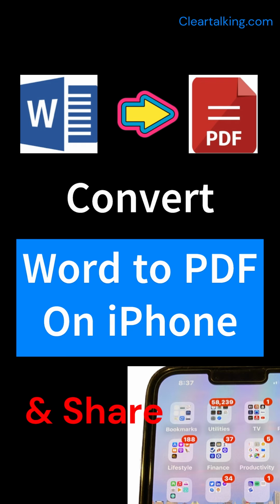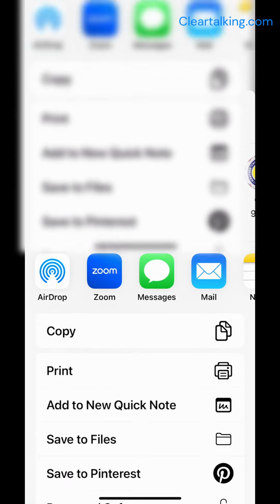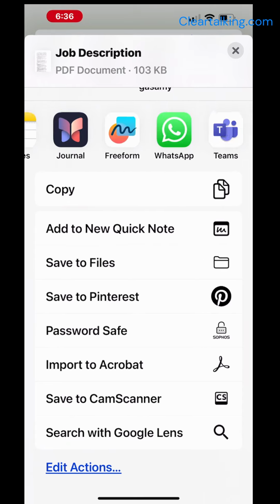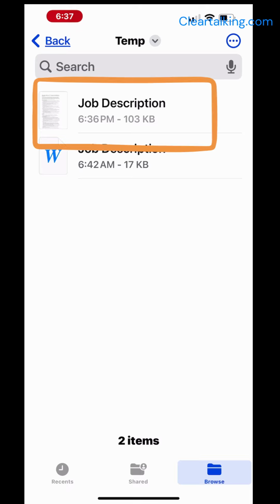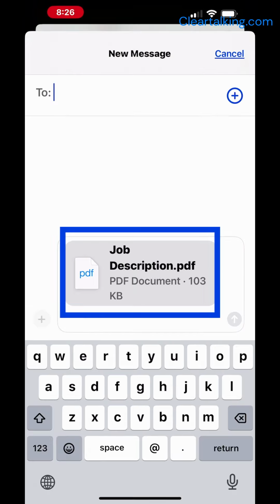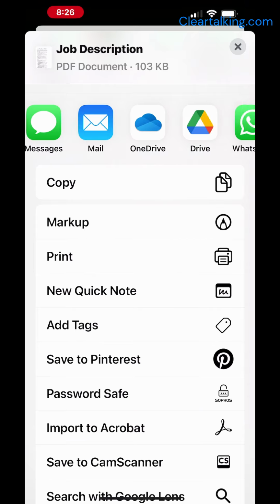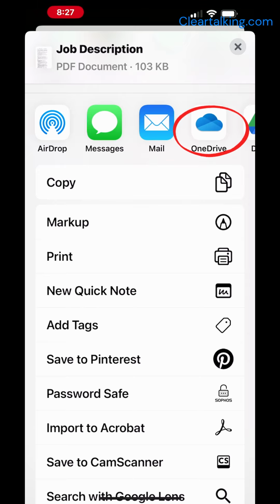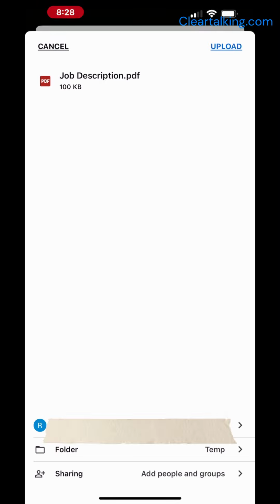How to Convert MS Word to PDF and Share using iPhone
Watch this video to learn how to make a PDF file by easily converting a Microsoft Word document to an Adobe PDF file on your iPhone.

 By knowing how to convert Word documents to PDFs on your iPhone, you can ensure that your documents are professional, secure, and accessible in any scenario.

You can also share the converted PDF from your iPhone through message, email, WhatsApp, OneDrive, or Google Drive.

0:00  Intro
0:10  Convert Word to PDF
0:44  Save to iPhone Files
1:05  Share the PDF
1:15  Send the PDF by Text or iMessage
1:29  Send the PDF by Email
1:40  Share the PDF by WhatsApp
1:52  Share the PDF on Teams
2:03  Upload the PDF to OneDrive
2:15  Upload the PDF to Google Drive

How to convert a MS Word document to  PDF on iPhone?
How to save a file in the Files App on iPhone?
How to share a file from iPhone using WhatsApp?
How to share a file from iPhone using email?
How do I share a file in WhatsApp?
How to share a file from iPhone using Messenger app?
How to share a file from iPhone using Teams?
How to upload a file from iPhone to Google Drive?
How to upload a file from iPhone to OneDrive?
how to convert docx to pdf?
how to convert docx to pdf in mobile?
how to convert docx to pdf in iPhone?
How to Convert a Word Documents to PDF in iPhone (Without Third-Party Tools)

Converting a Word document to a PDF on an iPhone is a straightforward process.
Locate your Word document in the Files app or the app where it's stored (like OneDrive, Google Drive, etc.).
Tap on the document to open it.
Once the document is open, tap the share icon at the bottom left.
In the share menu, scroll down and select “Print.”
On the print preview screen, tap the share icon again in the top right corner of the screen.
This action converts the document to a PDF preview.
Now, you can send the file directly to someone using any of the messenger apps on your iPhone.
You can also scroll down and choose “Save to Files” to save the PDF in your iPhone.
You can change the file name and choose the location where you want to save.
Tab “Save” to save the file.
Go to the saved location to access the file or send it to someone.
You can share the saved PDF through  a messenger app or by uploading to a cloud drive like OneDrive, Google Drive, etc.